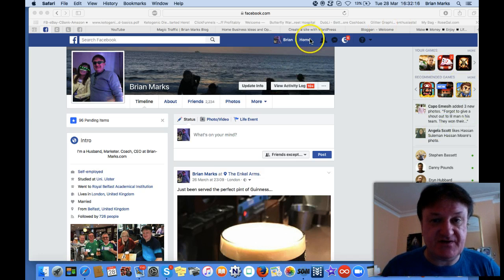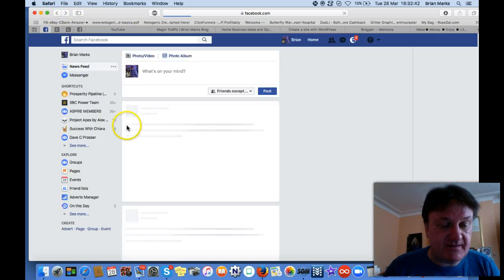Day 14 - Free Traffic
This video is about finding free social traffic for your website and offers.